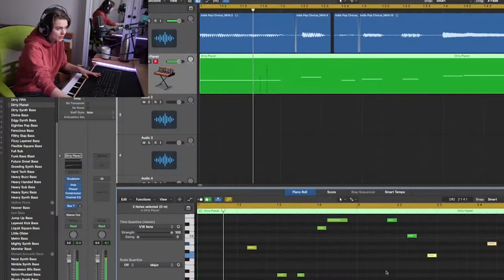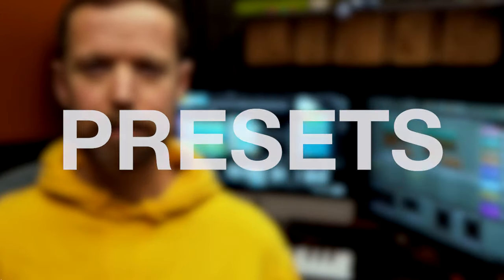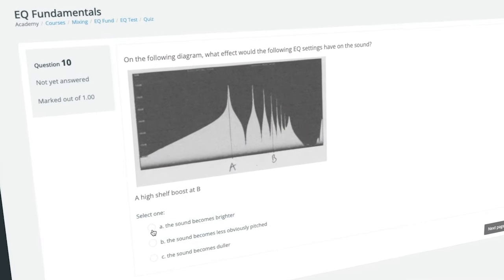Producertech Membership Trailer 2023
Producertech has now launched the All Access Membership aiming to give beginner, intermediate and advanced music producers a one-stop resource for college-quality learning, community & masterclasses from world-class producers.

The Membership gives you instant access to our complete collection of courses, for learning to produce music with the best-certified instructors and professional artists online.